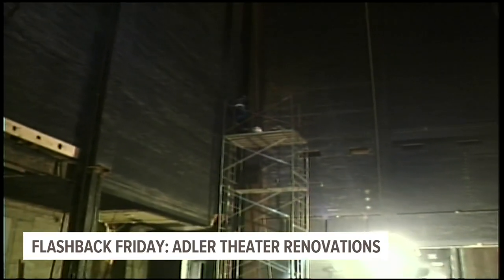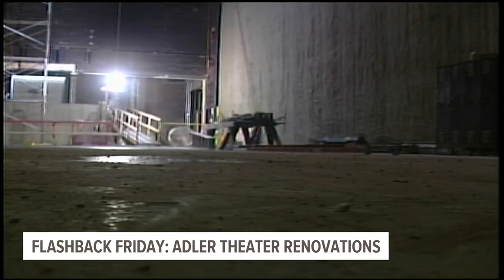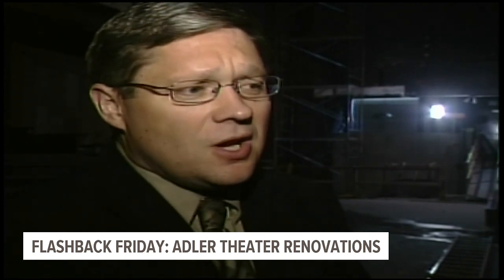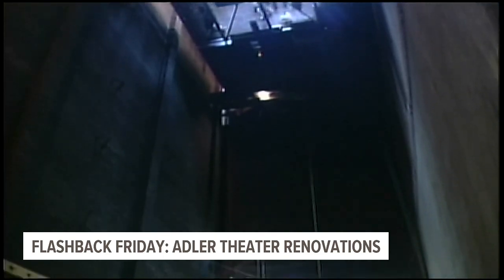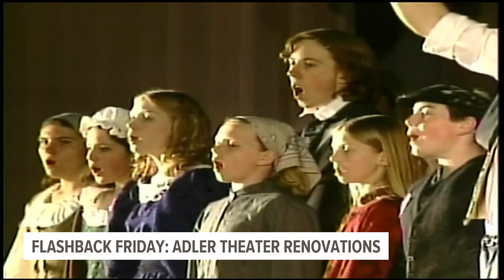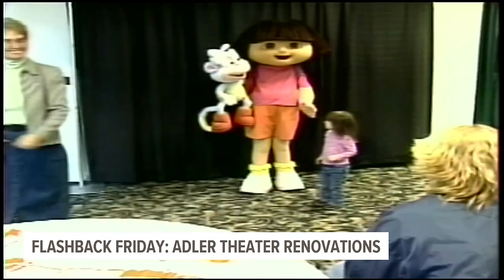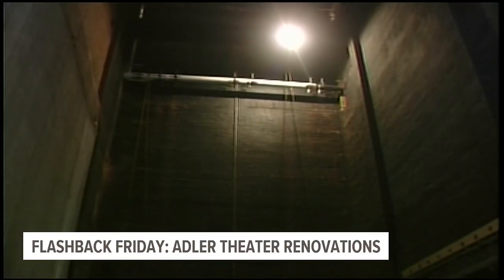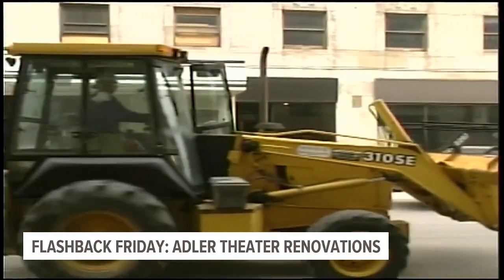Flashback Friday: Renovating the Adler Theater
Davenports Adler Theater goes through major renovations. A plan that made it operate like a modern performing arts center.